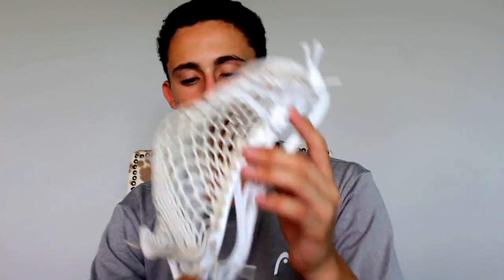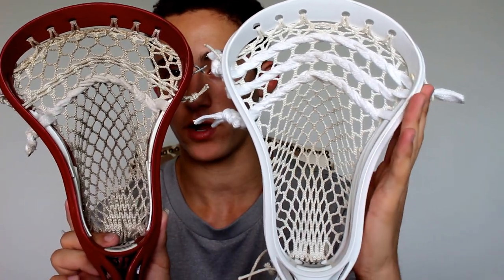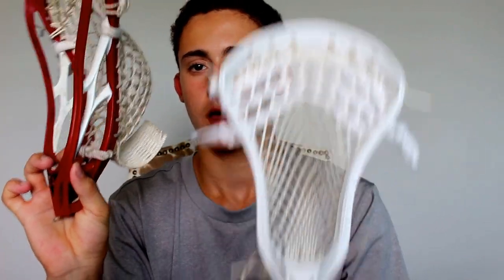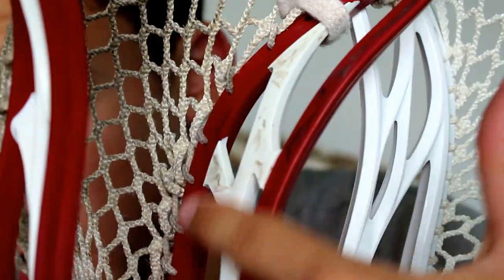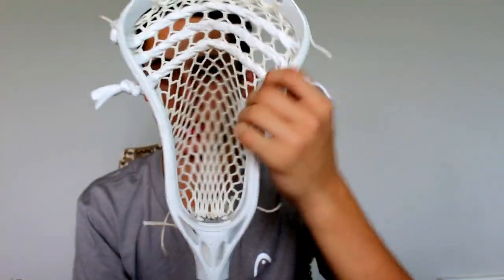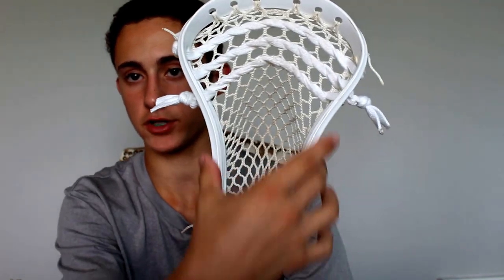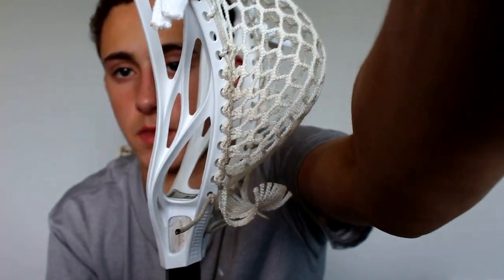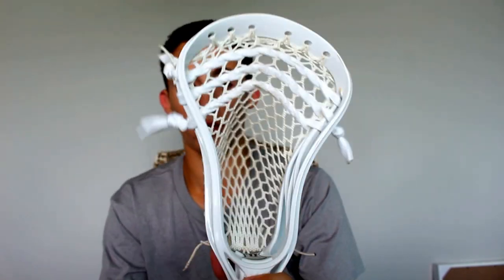Review: Evo 4 HS